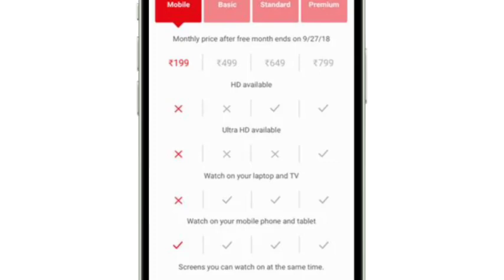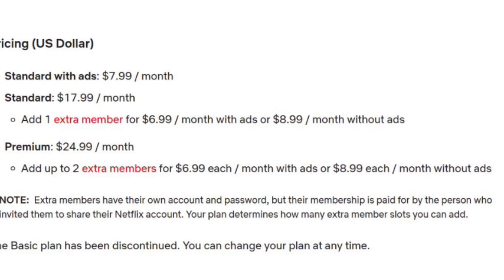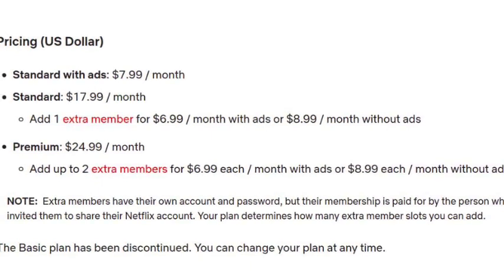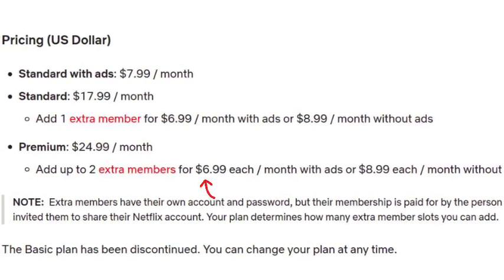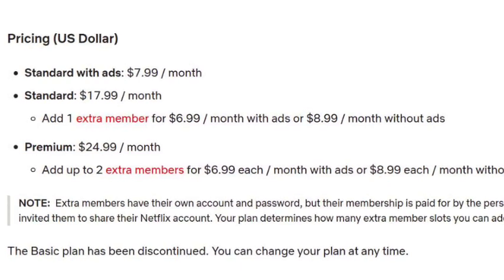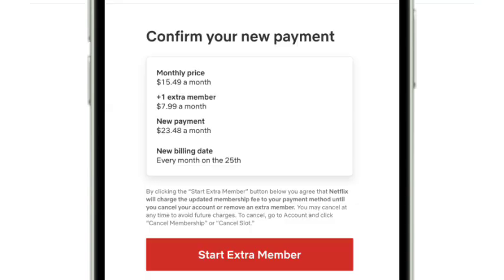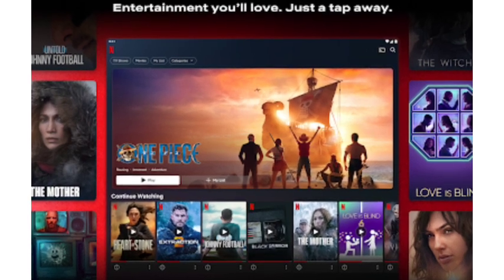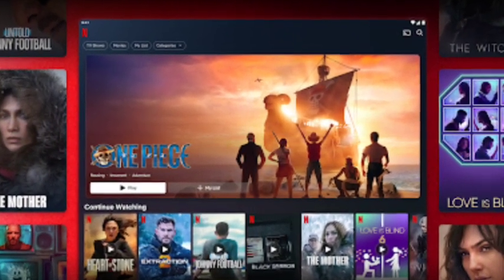How to Change Netflix Plan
This video tutorial explains in detail how to change Netflix plan settings using a web browser to bypass the limitations found in the mobile and TV apps.

Whether you want to upgrade Netflix to access 4K Ultra HD content or downgrade Netflix to a more budget-friendly tier, we walk you through the updated interface. You will learn how to navigate the Account settings and locate the specific Plan Details section required to modify your subscription and manage your monthly Netflix cost effectively.

In this guide, we break down the latest 2026 pricing for the Standard with Ads, Standard, and Premium tiers so you can make an informed decision. You will also learn how to manage Extra Member slots for users outside your household and understand the prorated charge that occurs during an immediate upgrade. We clarify the billing date transition for downgrades, ensuring you know exactly when your new features take effect and how to avoid losing access to high-definition content prematurely.

Finally, we address troubleshooting for those who receive their subscription through partner billing like T-Mobile or Verizon, where the standard "Change Plan" button might be missing. You will learn the best Netflix hacks for managing multiple streams and optimizing your streaming resolution based on your device capabilities. By the end of this video, you will have a confirmed change to your account, ensuring your Netflix membership is perfectly tailored to your viewing habits and your household budget for the year ahead.